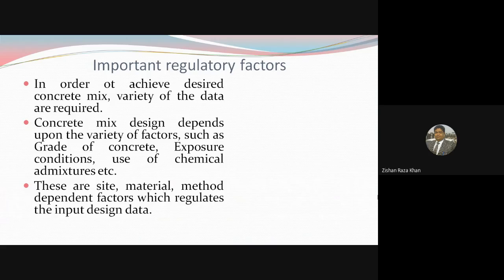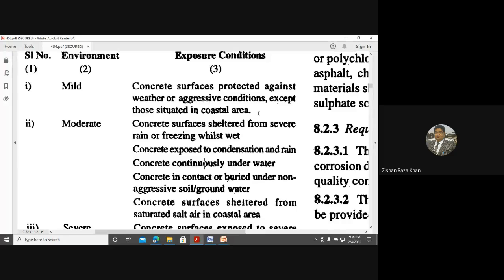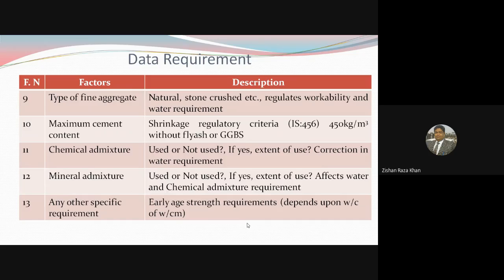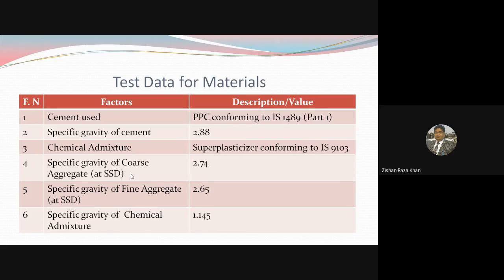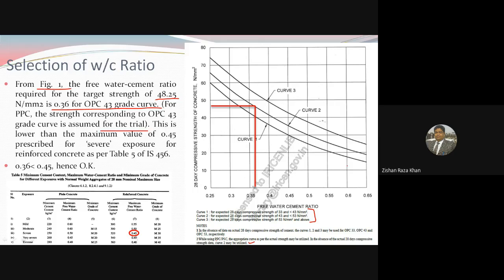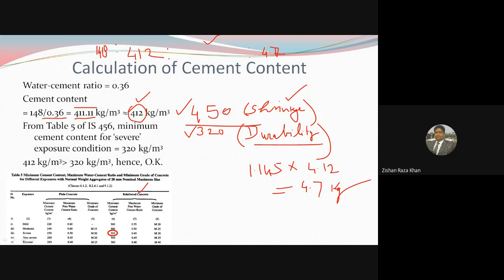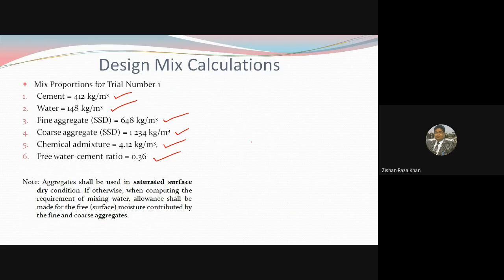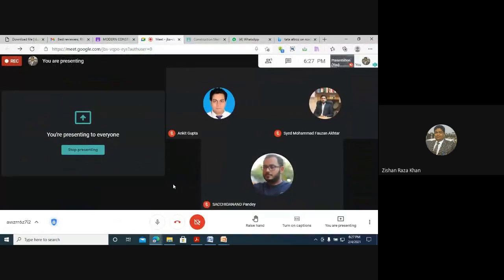Concrete mix design Upto M65 using IS10262 2019